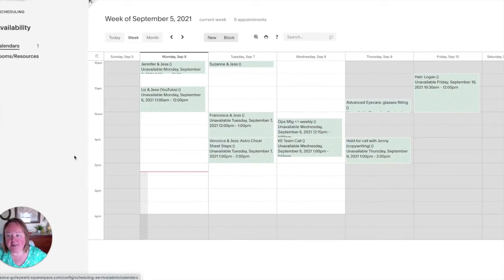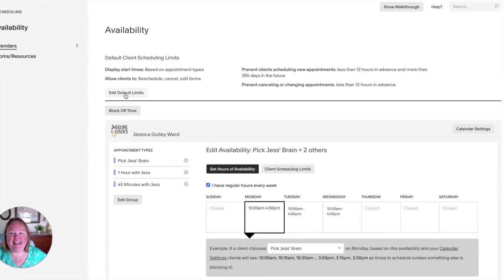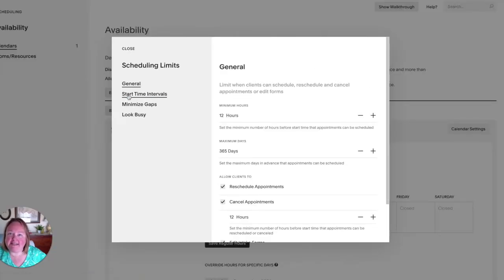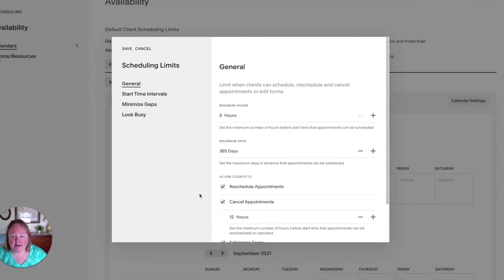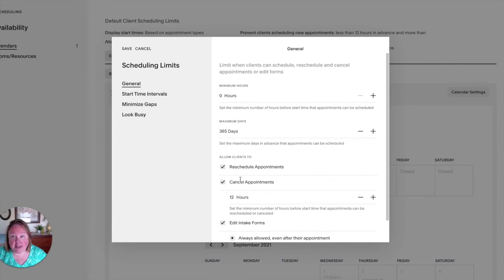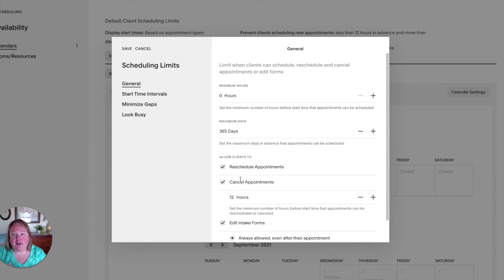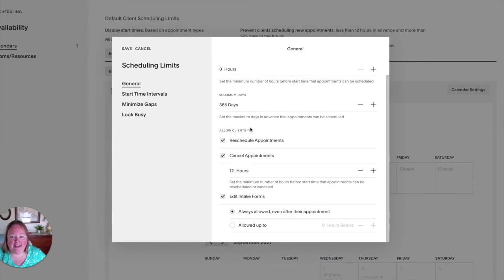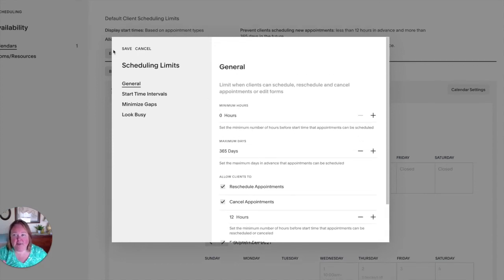HELP with Acuity Scheduling! Set Your Scheduling Limits & Edit Defaults in Acuity Scheduling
Are you having problems with your Acuity Scheduling when you clients are trying to book appointments? It could be your default scheduling limits! In this video I will show you how to set your scheduling limits and how to adjust your defaults to make it easier for your clients to book with you.

Need more Acuity Scheduling Help?
🌼  W H O  D O E S N ' T  L O V E  F R E E ? 🌼
Get the Quick & Dirty Acuity Set-Up Guide
For you, On me, and get started today!

🌼  H I ,  I ' M  J E S S  🌼
I love to juggle logistics because to me the little things are the big things.
Managing details and creating systems are “in my bones”

Each project needs its own personality.
Each project is unique and tender.
Each project has its own story.

B E C A U S E
You need to be thinking big while I manage the details.
YOU AND YOUR CLIENTS DESERVE ME.

⚡️ S C R O L L  O N  ⚡️

🌼   S E R V I C E S  I  P R O V I D E   🌼
To awesome entrepreneurs like you!

This detailed guide will teach you everything in the free guide plus:
How to avoid last-minute Acuity scheduling (or encourage it!)
Setting up intake forms & syncing with your email marketing platform
How to personalize & brand email confirmation and reminders
Why it’s important to add yourself to every appointment/class
Plus my Pro Tips along the way.

Everything above plus 1 hour of coaching.

If you need Acuity Scheduling in your life but can’t add another project to your plate, this is the package for you.
In other words, you want to surrender your Acuity set-up to Jess.
customized set-up of the platform.
integration of your video conferencing, payment platforms & email programs.
branded & personalized email confirmation & reminders.
individual short how-to videos.
a copy of the In-Depth Guide.
two 30-minute Zoom meetings with Jess + email support.

⚡️ ONLINE BUSINESS MANAGER⚡️
I’m here as the backbone of your business, so you can...
PRODUCE THE PODCAST.
LAUNCH THE COURSE.
SPEAK TO THOUSANDS.
RELAX AND KNOW IT’S ALL TAKEN CARE OF!
🌼  T E S T I M O N I A L S  🌼
"Jess is a joy to work with. Her care shows up in all areas from her customer service skills to her crafted systems. She is loyal, loving, detail-oriented and incredibly invested in doing a good work."
- Sarah Jenks Founder of SarahJenks.com

🌼 W H E R E   Y O U   W I L L   F I N D   M E  🌼